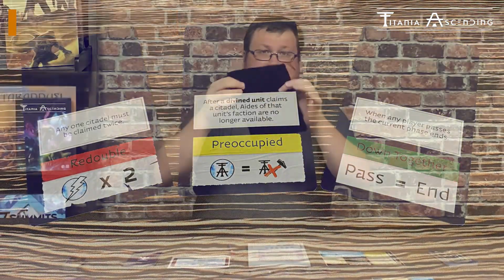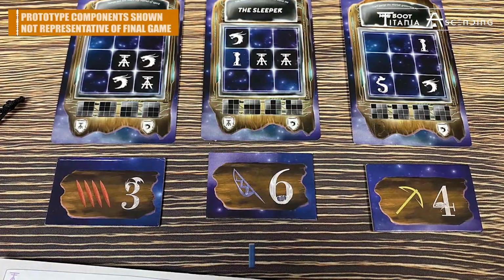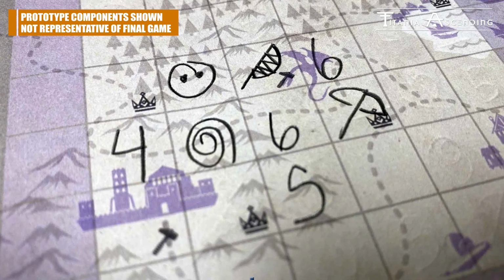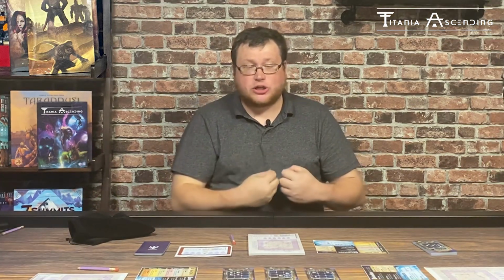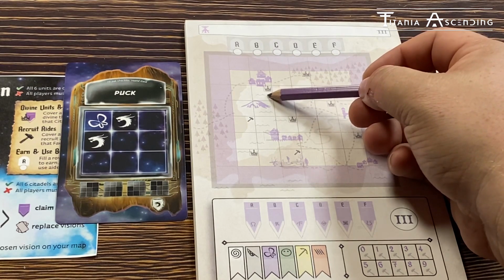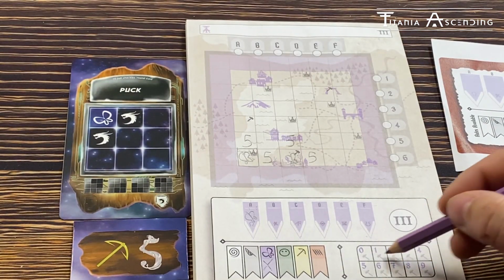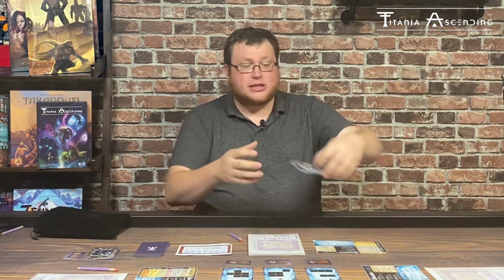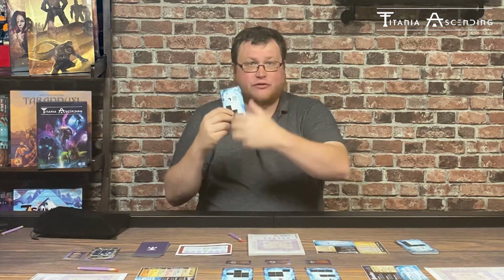Titania Ascending: A Cooperative Flip & Write!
In this unique flip and write, you'll be planning out an invasion of Gaia on behalf of the Fae Queen Titania. But be sure to plan carefully - in the second phase you'll have to actually carry out those battle plans you made!

1-6 Players
45 Minutes
12+ Years of Age